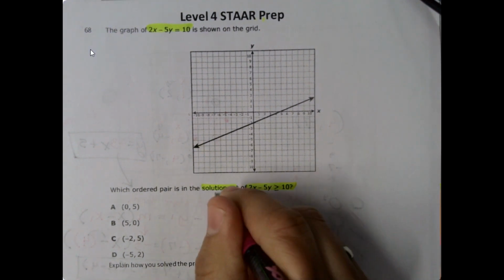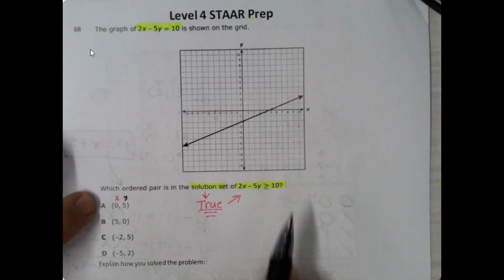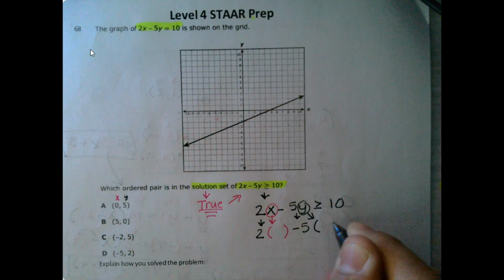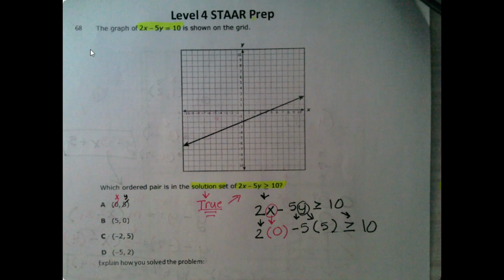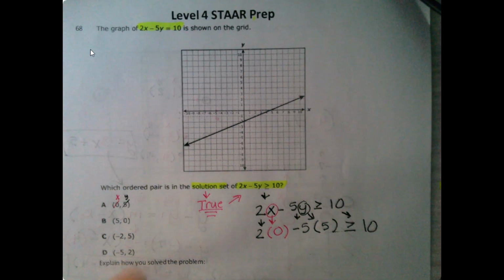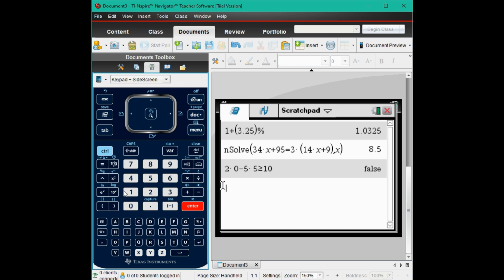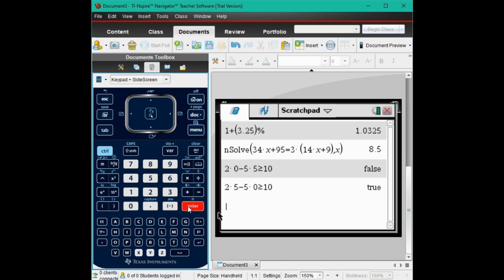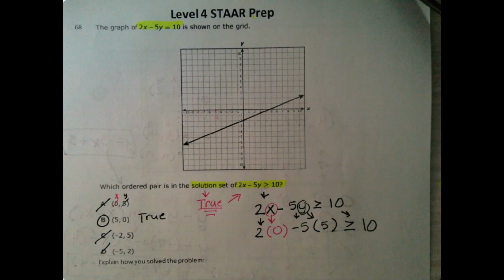TI Inspire True False Feature for Inequalities